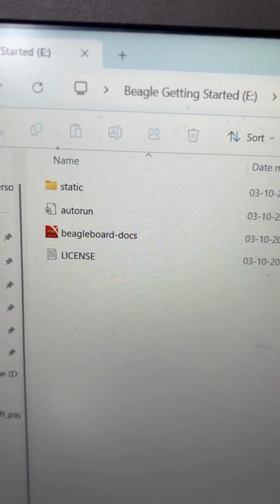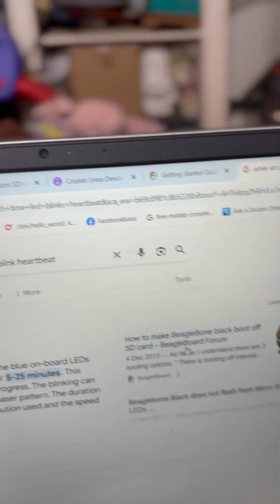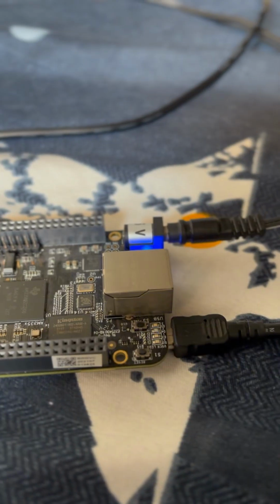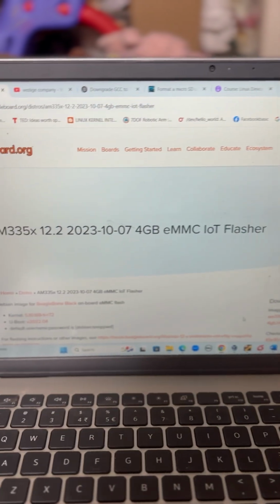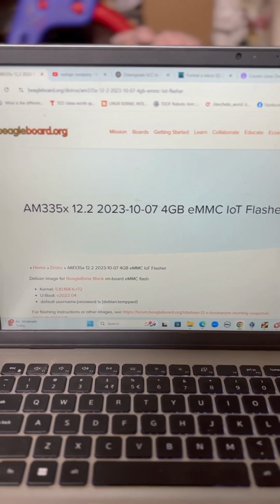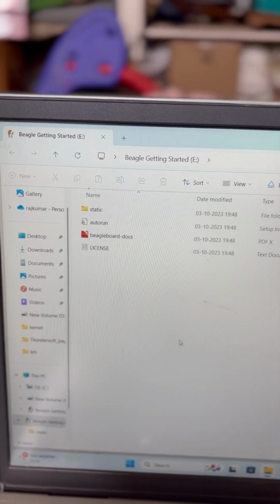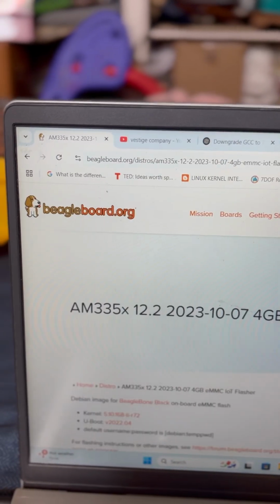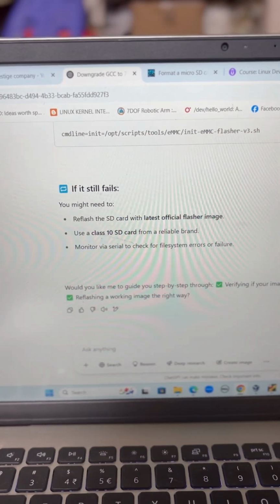Beaglebone black board booting issue resolved